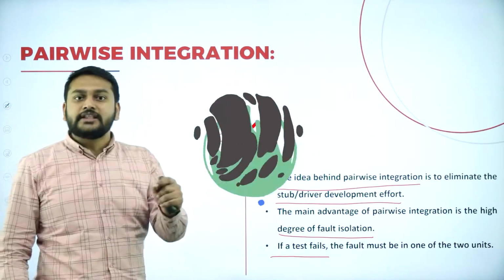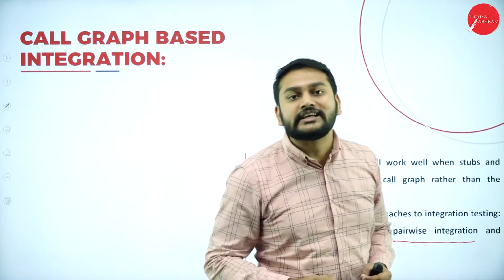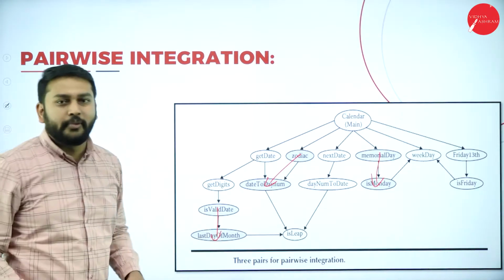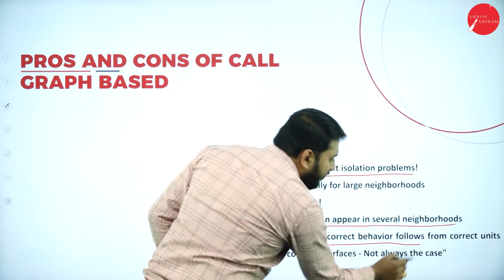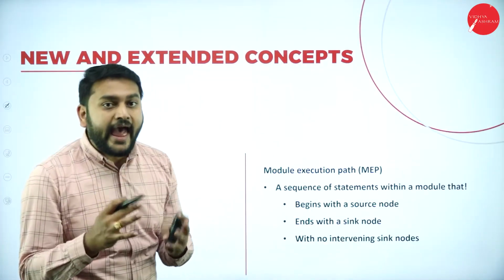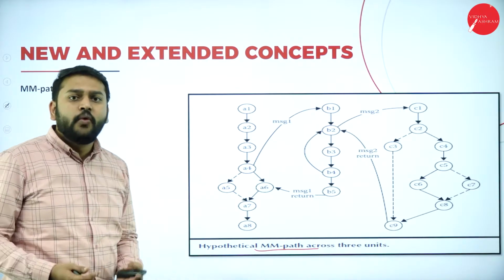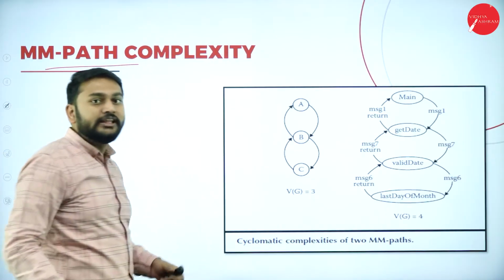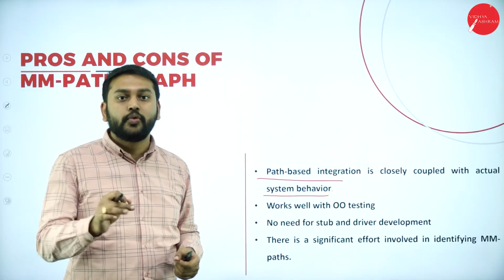DAY 24 | SOFTWARE TESTING | V SEM | B.C.A | INTEGRATION TESTING | L2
Course : B.C.A
Semester : V SEM
Subject : SOFTWARE TESTING
Chapter Name : INTEGRATION TESTING
Lecture : 2